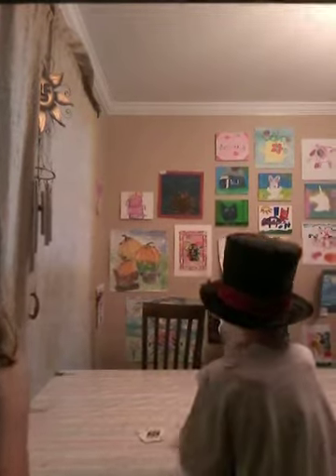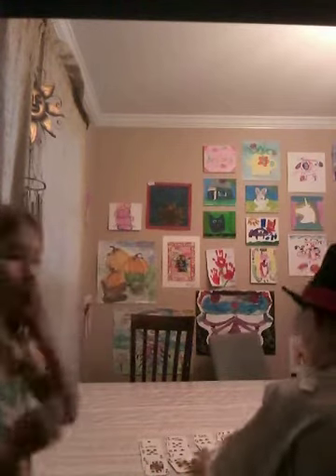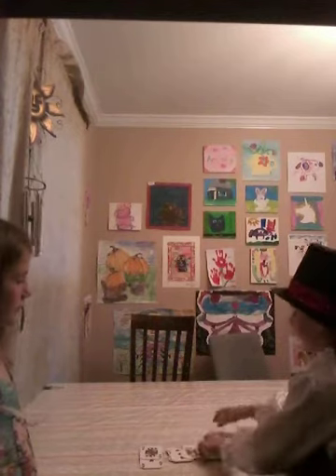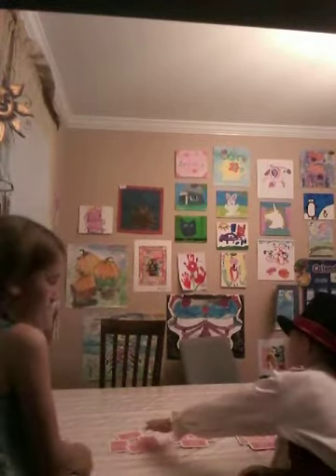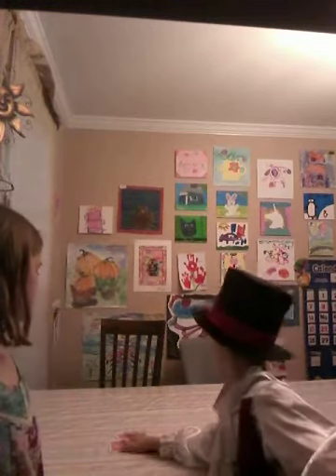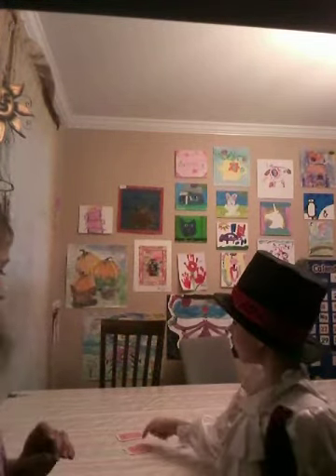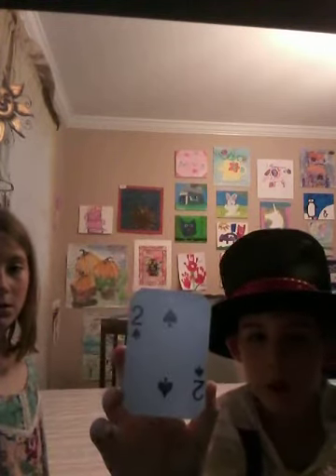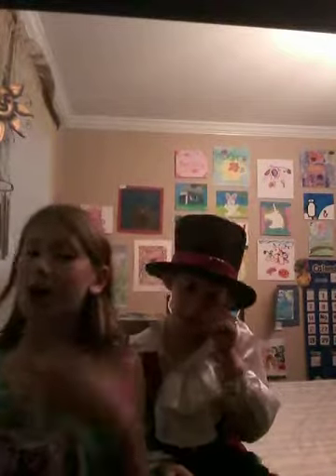Altimate magic show by Grayson the great